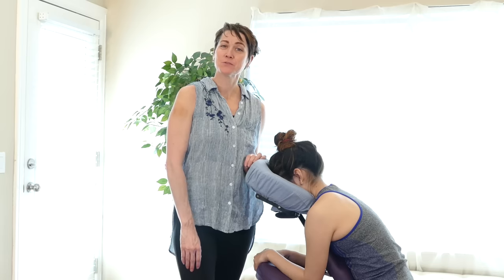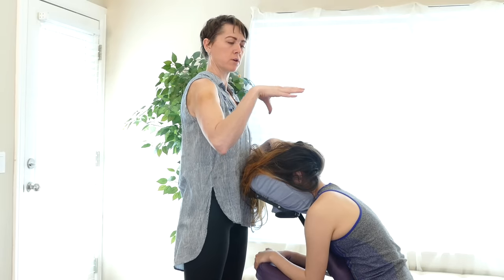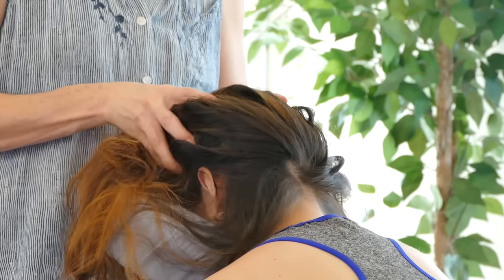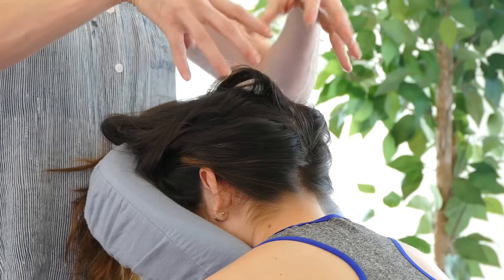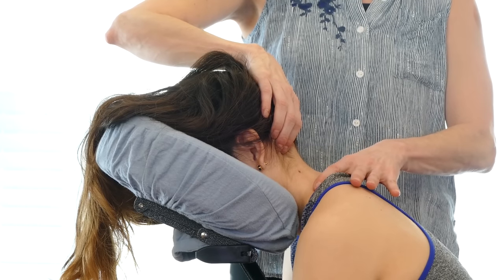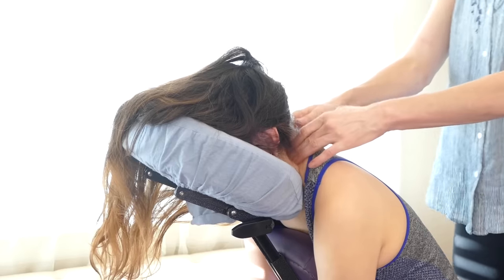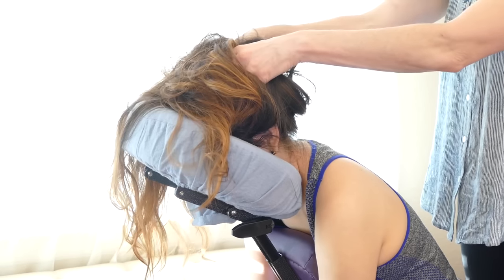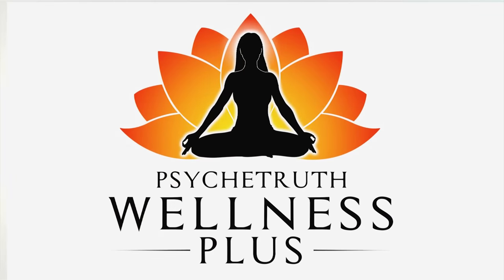How to Relieve Headaches, Neck Tension & Stress | Chair Massage with Jade, Relaxing Pain Relief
Learn deeply relaxing scalp massage techniques for headaches and general stress relief.

Learn chair massage techniques for headaches, neck pain, and overall stress relief.

Song: Under Sea Paradise
Album: Dream Away